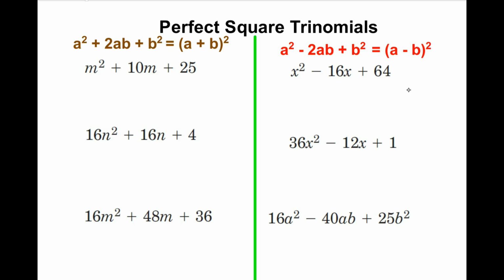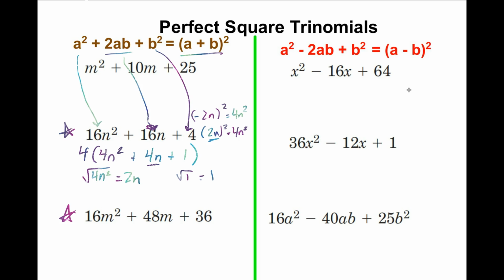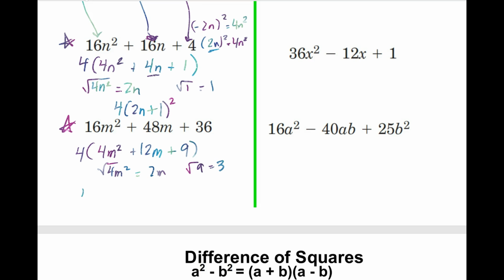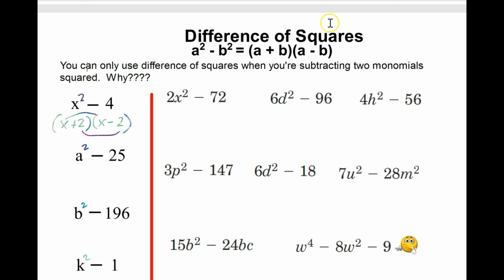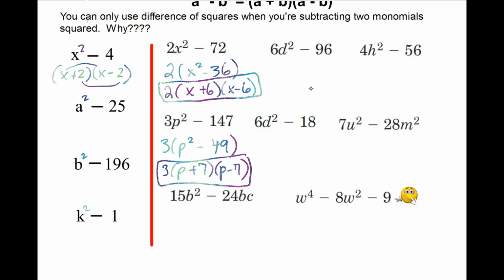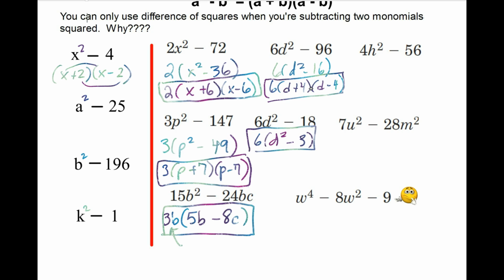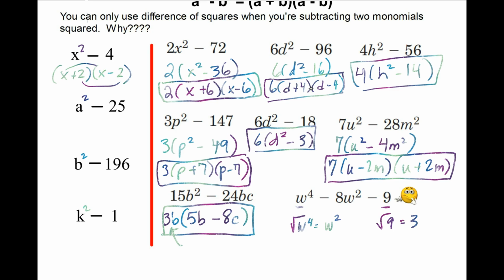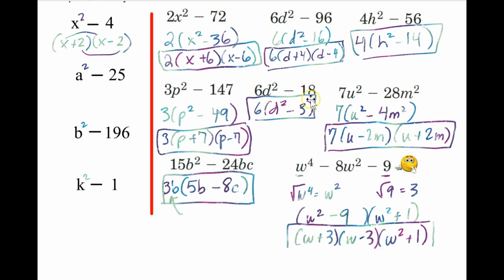Factoring Special Cases